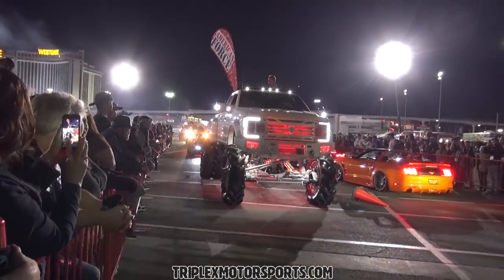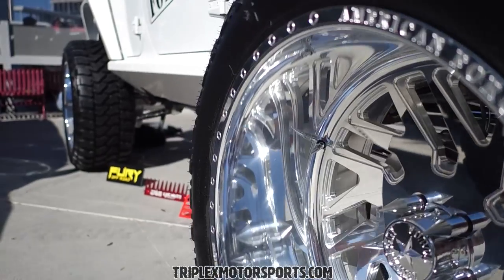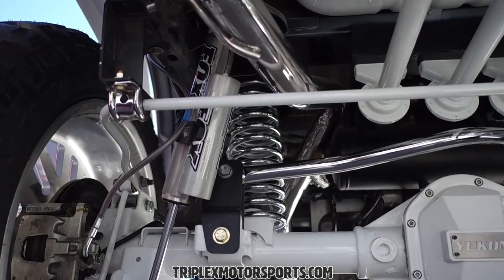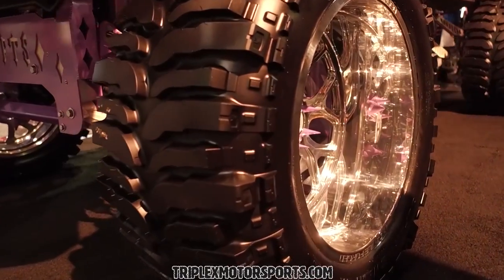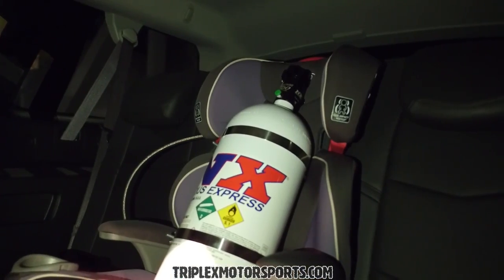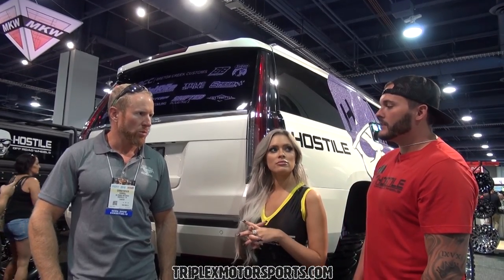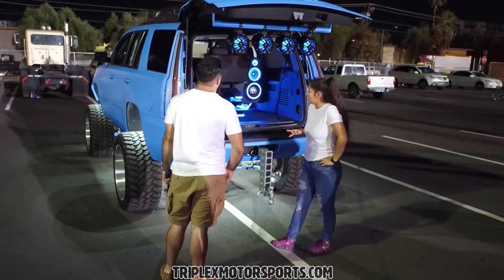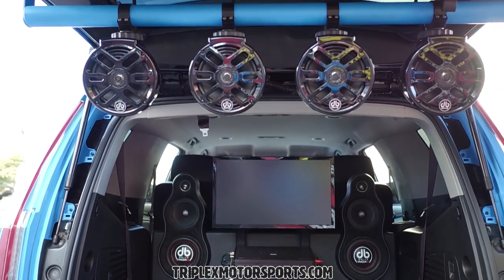POWER COUPLES OF SEMA 2018!!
The SEMA show is such an elaborate display of workmanship, talent, teamwork and just good old hustle...but sometimes we don't see what goes on behind the scenes to make these builds come to life.
This video feature showcases a few of the couples who have committed to debuting their builds TOGETHER!

SEMA Show 2018 - Las Vegas Convention Center - Las Vegas, NV - Oct 29 - Nov 2, 2018.

Stay up to date with behind-the-scenes action on Snapchat at: TripleX-Life